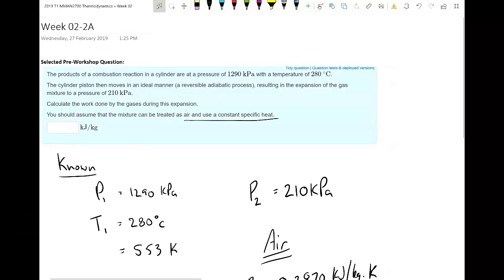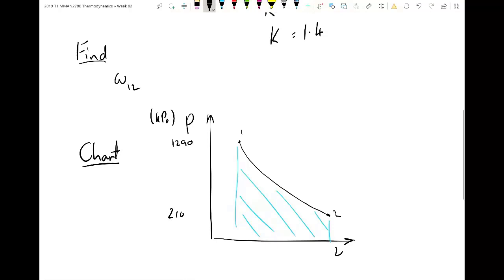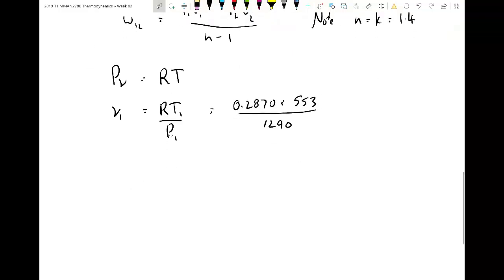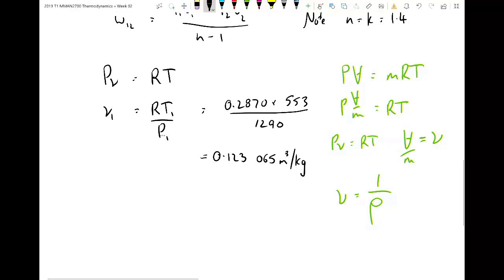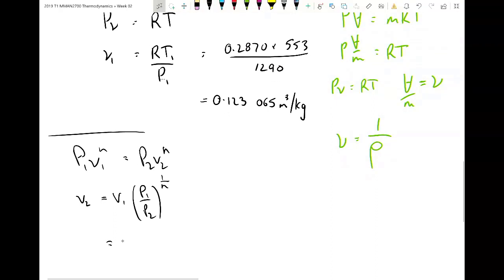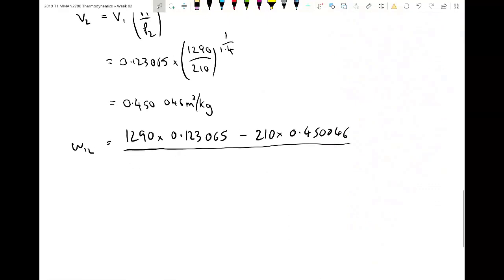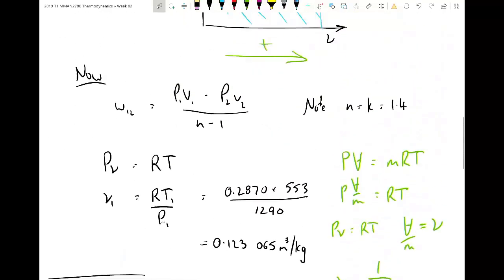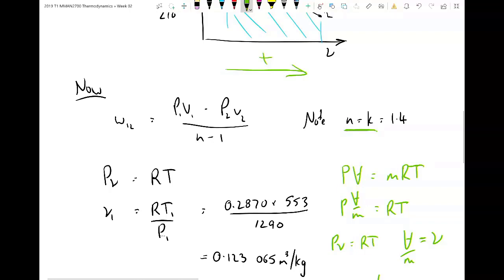Worked Solution: Stream A W02-2 Question 1